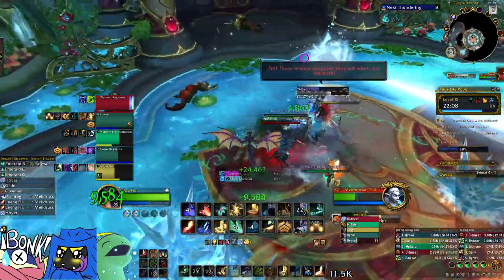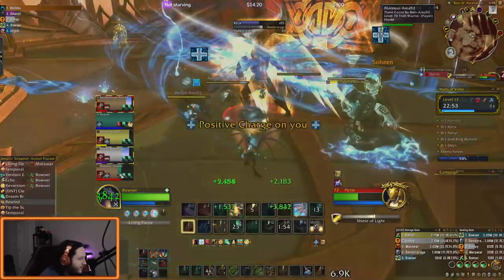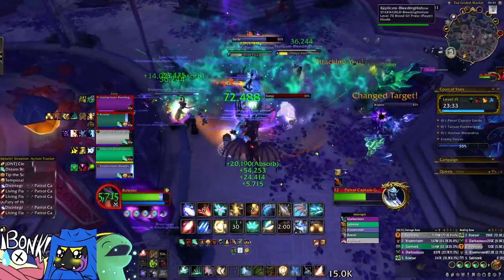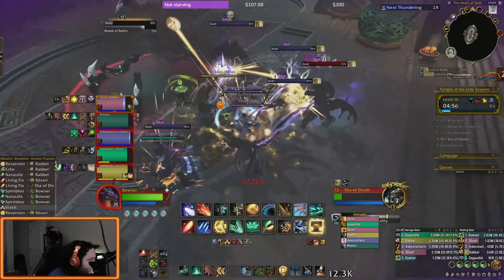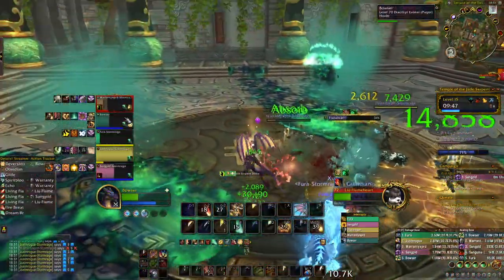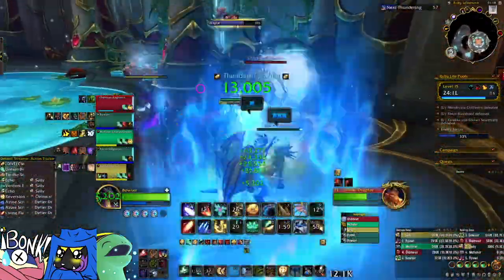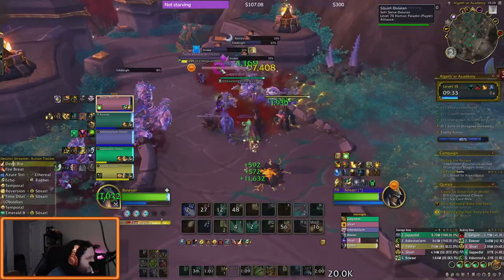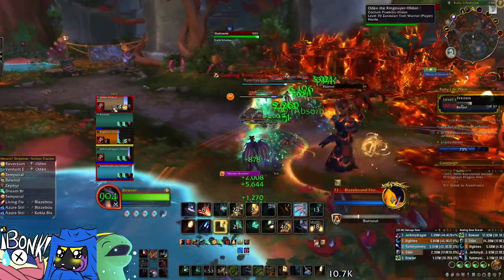Triage Healing, PUG Healing Guide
Triage is a very important concept to understand. And I also find once you realize damage is mostly reactable, healing becomes a bit easier. Or maybe just less scary. ITS OKAY TO LET THE BAD EGG DPS STANDING IN THE FIRE DIE, WE WILL NOT JUDGE YOU =3.

~Talent~
Import this string into your talent page!

BwbBAAAAAAAAAAAAAAAAAAAAAQTgAHIikUSSSSUQSSSIAAAAAAECJSIJQSSikkQE